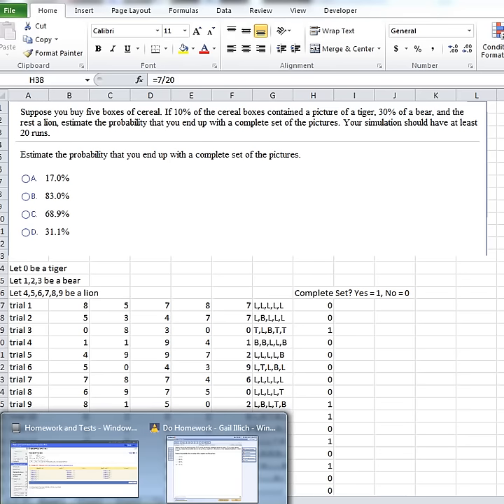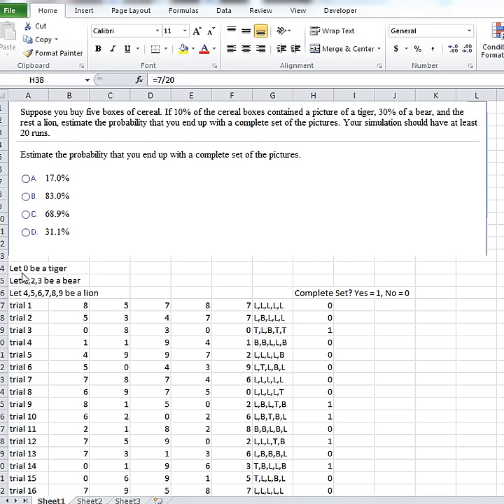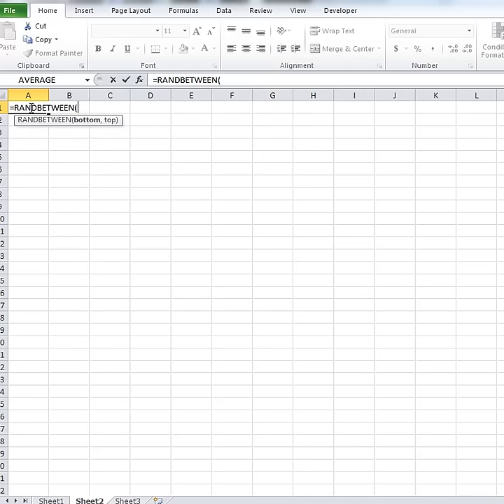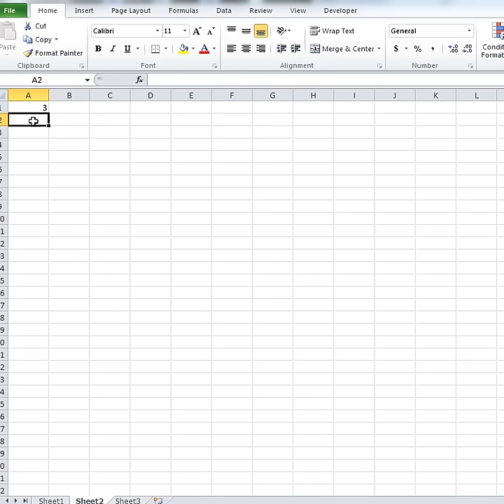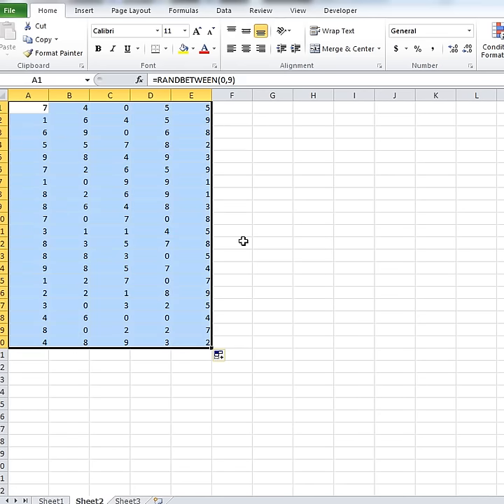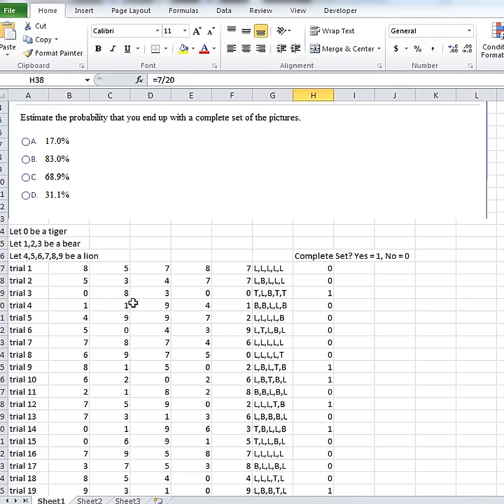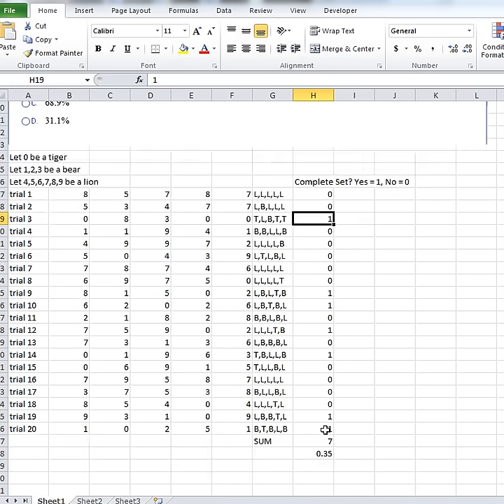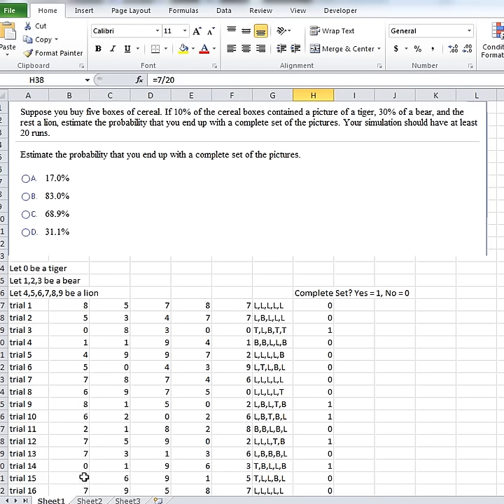1342 UNIT2 1 HMWK 2